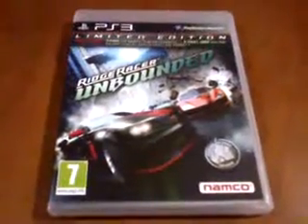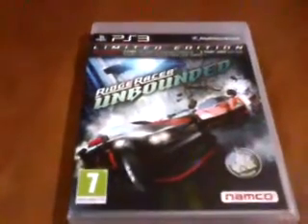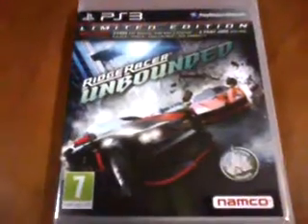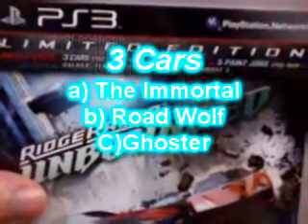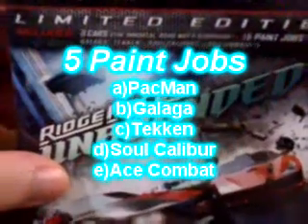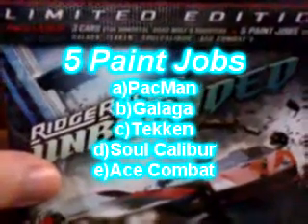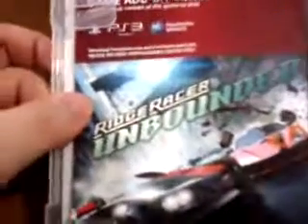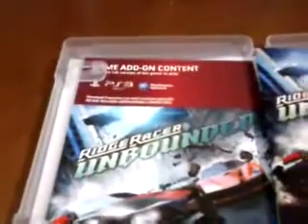Unboxing Ridge Racer Unbounded Limited Edition PS3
My unboxing of Ridge Racer Unbounded Limited Edition for the PS3.
I bought this product (and recorded the footage) few months ago.